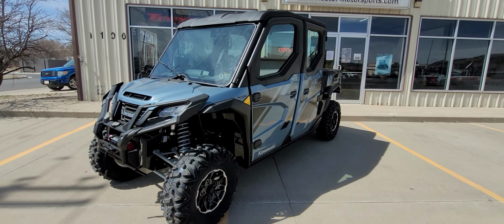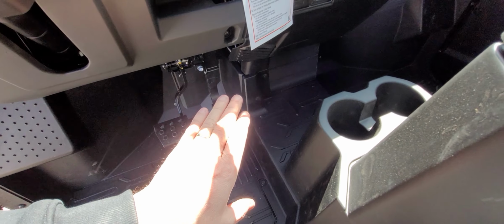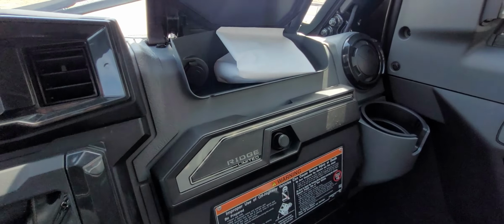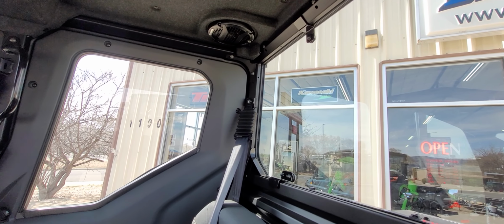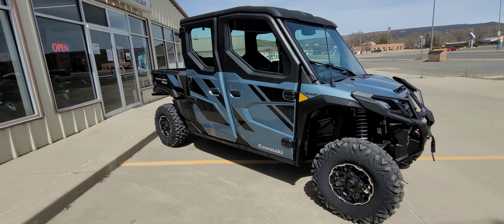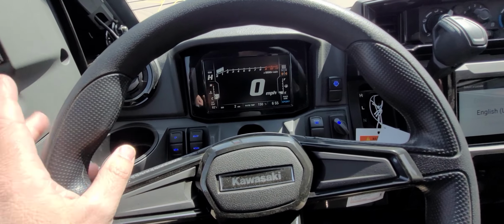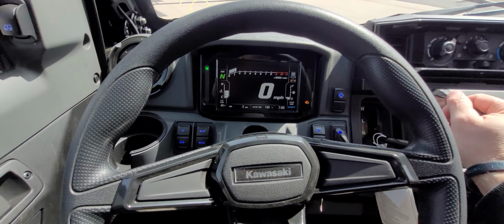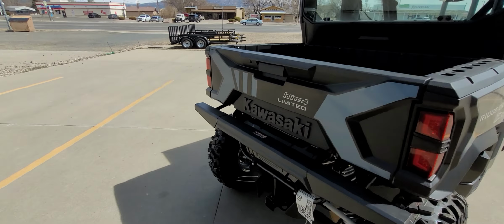2025 Kawasaki Ridge Crew XR Limited. The new KING of luxury performance SXS's? Watch and see!!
kawasaki Ridge Crew. Watch till the end!! WOW!!!
Super packed with features, full power cab, HVAC, Wiper, Camera's F&R, Garmin GPS with 8 speaker Overhead speakers and a SUBWOOFER (I forgot to point it out in the video!! Too much to remember lol) Bumpers F&R, rear-view mirror, (wish it had side mirrors but then it would not be classified as a 64" machine, so I get it). 116HP inline 4 cylinder (tune capability about 140hp!!! CRAZY!!!) and 30" tires.